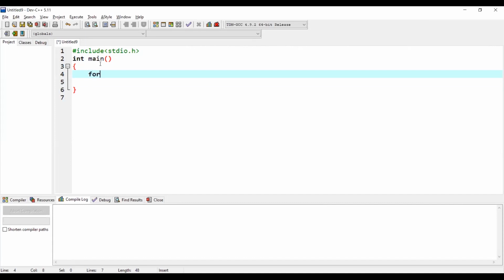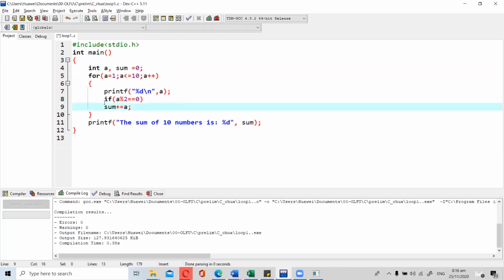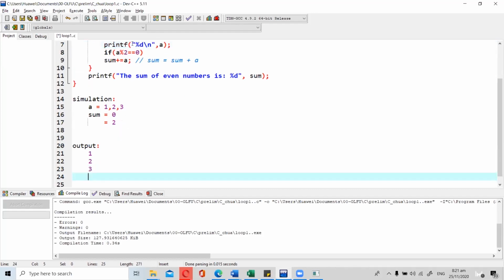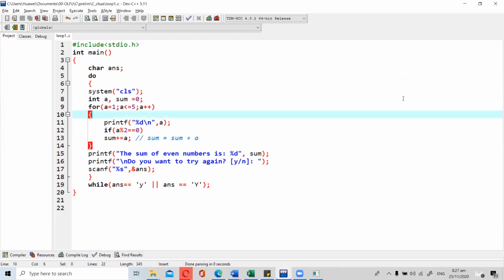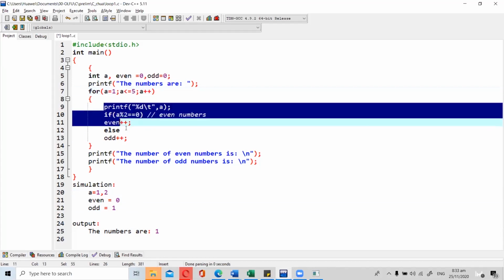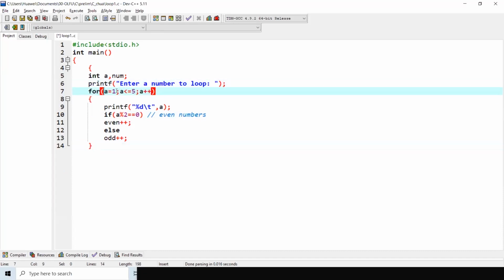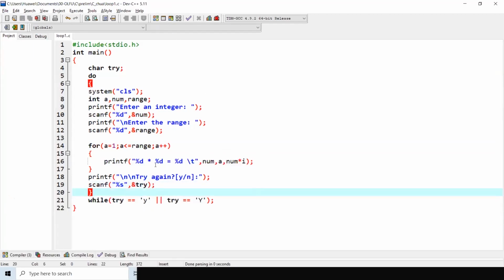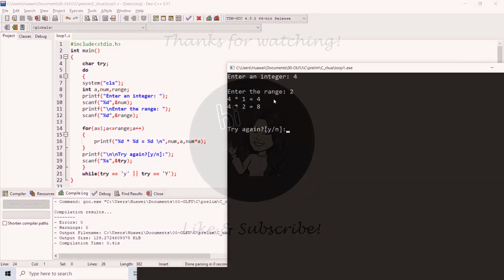Looping Statement (Part 2) Using C language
This is the part 2 of the control structure tutorial using c language. This video will show more examples that you can use.

Hope you'll like this video.